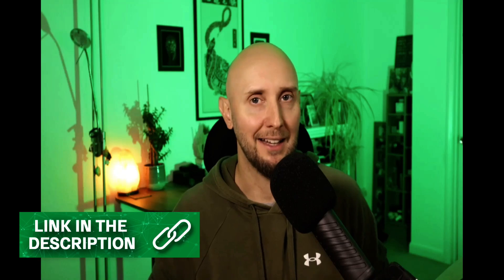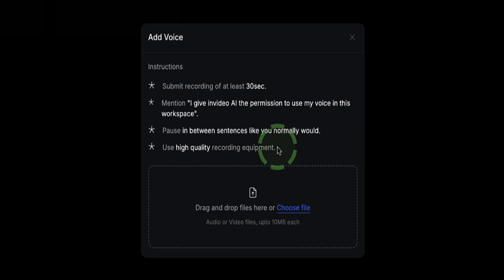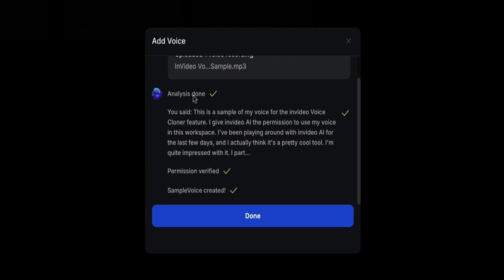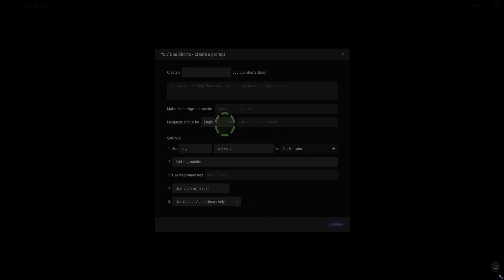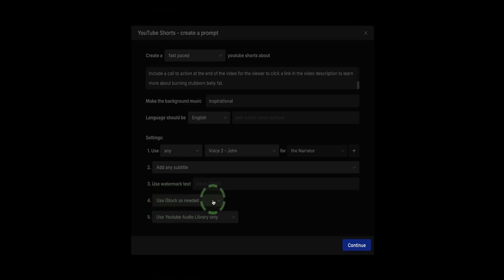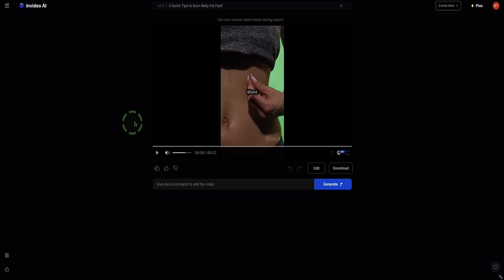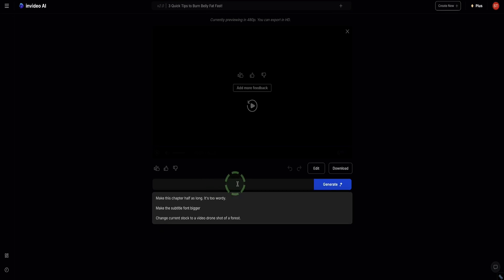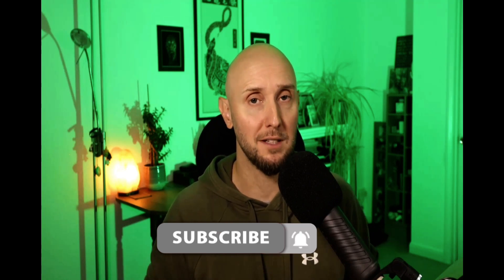InVideo AI Voice Cloner Tutorial | How To Clone Your Voice With AI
In this InVideo AI voice cloner tutorial I show you how to set up and use your voice and turn it into an AI voice clone for your video projects.

I then show how to create an AI generated video using your AI voice clone. I cover everything from naming your voice sample to configuring video prompts, selecting voice options, adding subtitles, and choosing background music.

FREE GUIDE:
🎥 86 HIGHLY PROFITABLE YouTube niches For a Faceless Channel (inc. competition & monetization strategies)